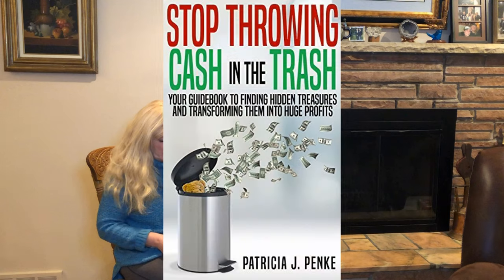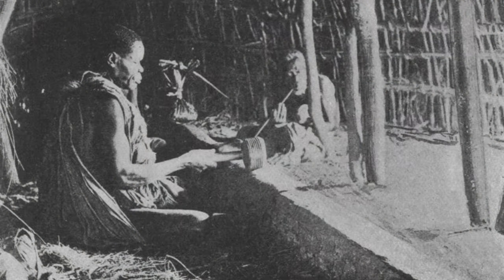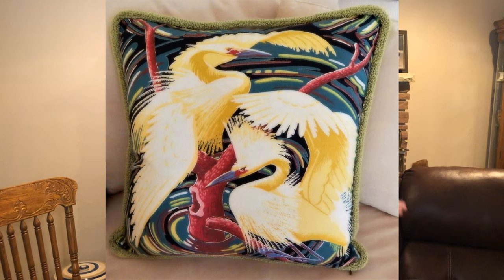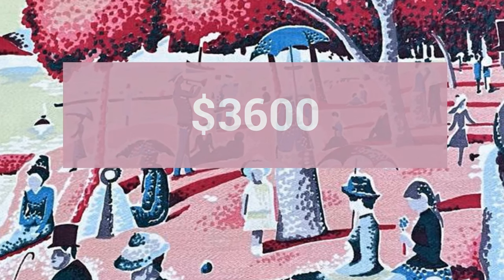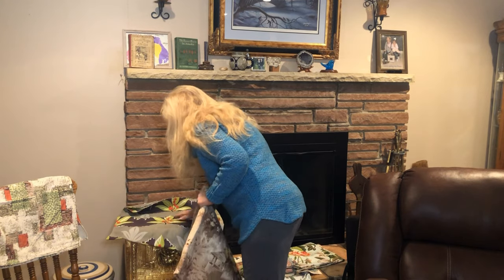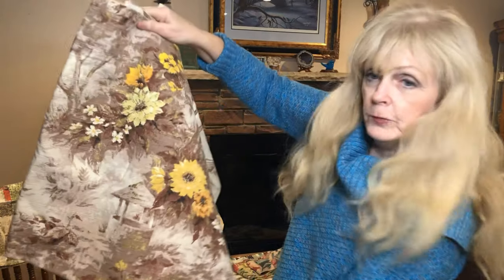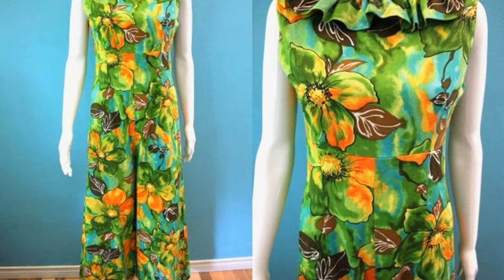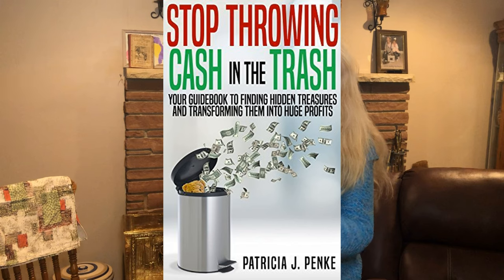How to Make Money Selling Vintage Fabric: Barkcloth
Before throwing away or thrifting Grandmother's old drapery panels and vintage fabric pieces; do your research! Did you know certain types and prints of fabric can sell for thousands of dollars?
This is one of my first videos and quite amateur, but still informative. With practice-future videos will get better and better:-)